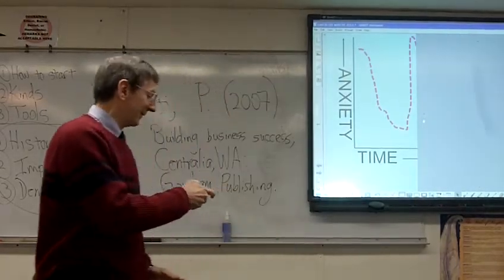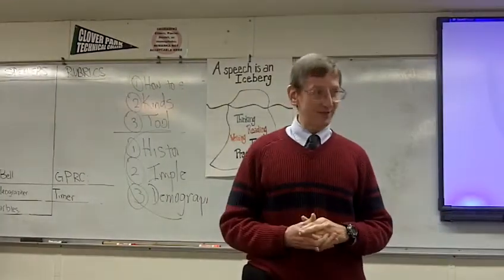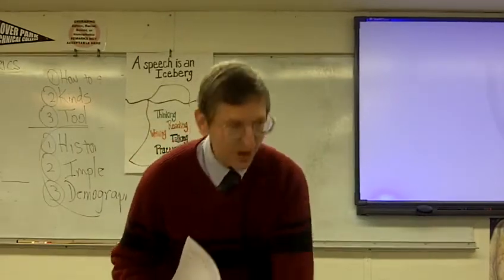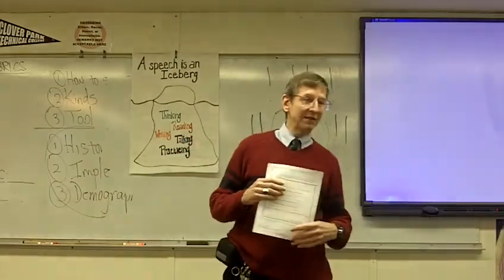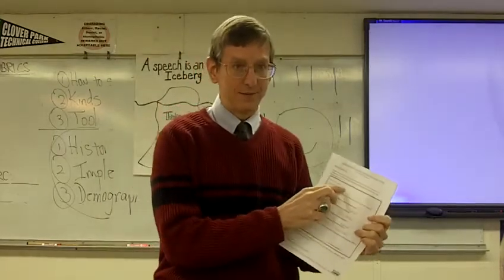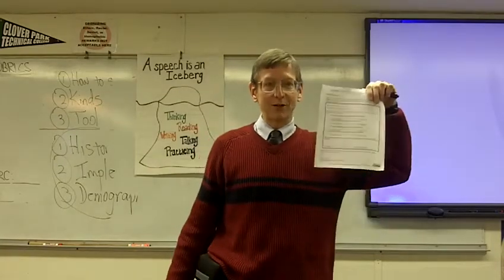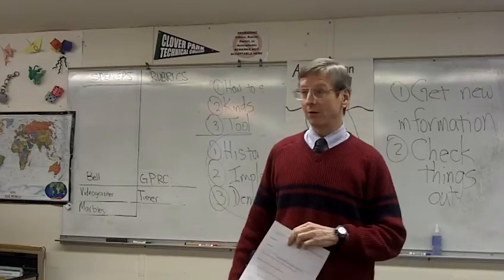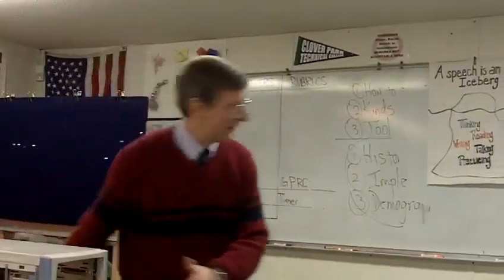PREPARING FOR SPEECH #2 (DEMONSTRATION/INSTRUCTION SPEECH)--RECORDING #4